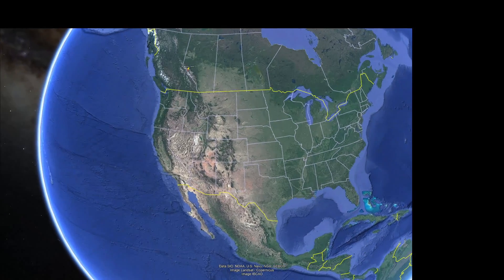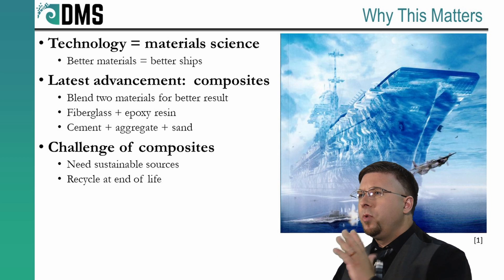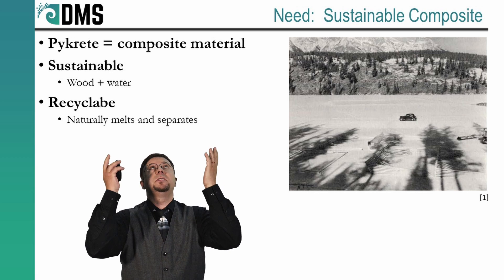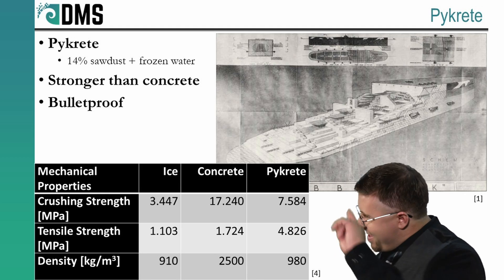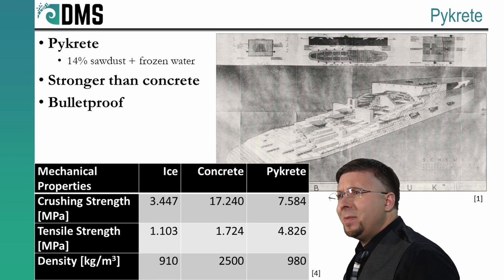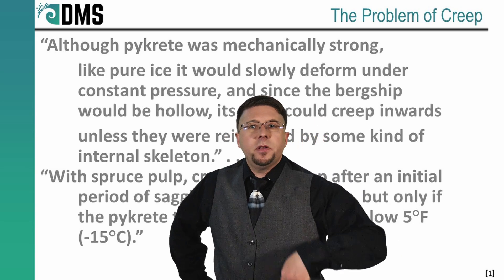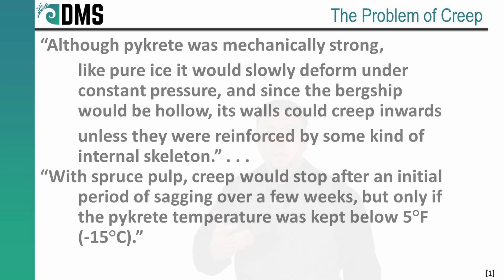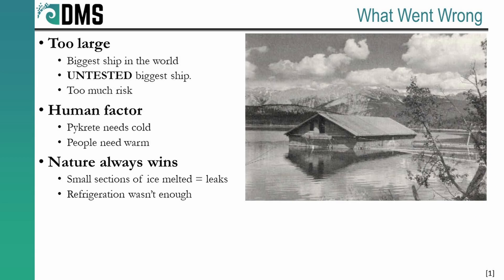Pykrete: Build a Ship FROM Ice!?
Pykrete, the revolutionary composite made with ice, and a potential building material during World War II.  Project Habbakuk planned to use Pykrete as part of an ambitious plan to build the largest aircraft carrier ever, all held together with ice.  Learn why this wasn’t as crazy as it sounds.

References

[1]  L. Cross, Code Name Habbakuk: A Secret Ship Made of Ice, Vancouver, CA: Heritage Publishing House, 2012.
[2] Discovery, "Mythbusters - Pie-Crete," YouTube, 27 Apr 2009. [Online]. Available [Accessed 15 Mar 2023].
[3] YouTube Creator, "Mythbusters - Newspaper Boat," YouTube, 16 Apr 2009. [Online]. Available [Accessed 16 Mar 2023].
[4] Wikipedia Authors, "Pykrete," Wikipedia, 13 Jan 2023. [Online]. Available [Accessed 15 Mar 2023].
[5] "Pykrete - Experimental Ice Ships in the Rockies," Combined Operations, [Online]. Available [Accessed 15 Mar 2023].
[6] RealLifeLore, "The Insane Plan to Build an Aircraft Carrier Out of Ice," YouTube, 23 Mar 2019. [Online]. Available [Accessed 15 Mar 2023].
[7] Wikipedia Authors, "Scale model of the European Moon Village concept," Wikimedia Commons, 24 Feb 2019. [Online]. Available [Accessed 17 Mar 2023].